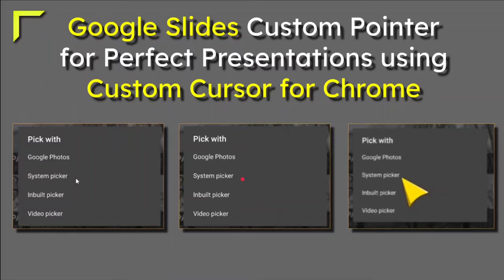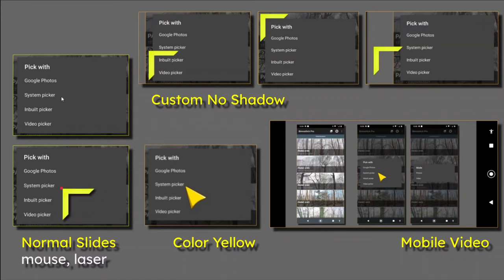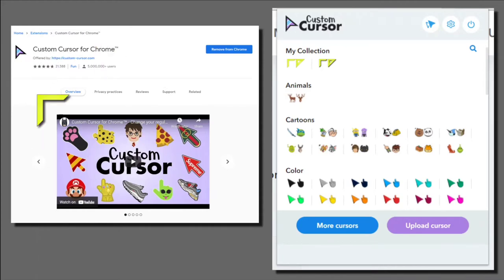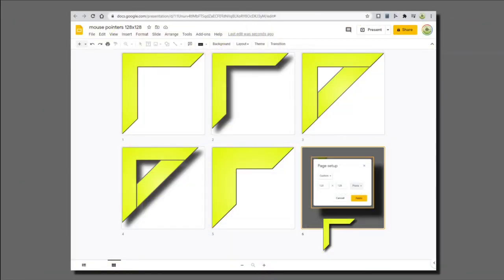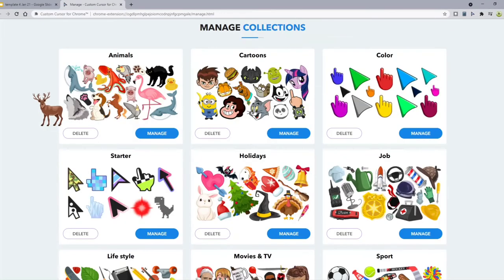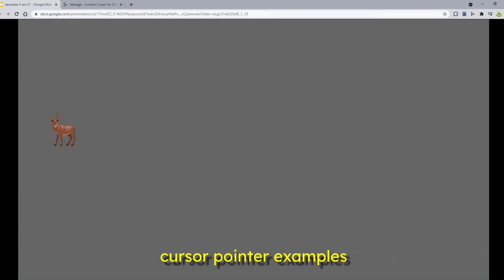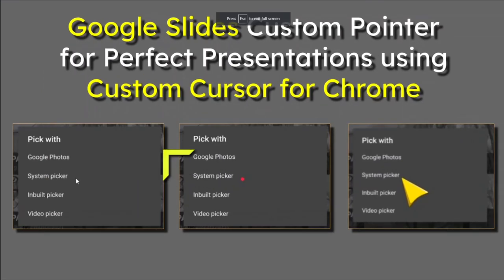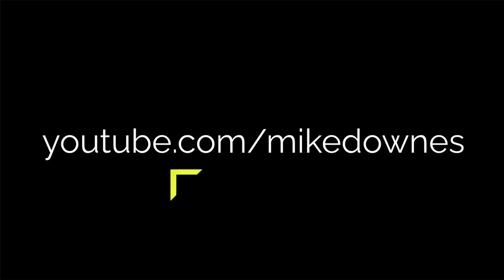Google Slides Custom Pointer for Perfect Presentations using Custom Cursor for Chrome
Now you can use ANY Pointer for Google Slides using the Custom Cursor for Chrome. There are 100s of ready made mouse pointers, or you can make one of your very own like I have done.

00:00 Intro
00:32  Google slides Before and After
01:44 Custom Cursor for Chrome
02:55 How to Make using Google Slides
03:18 Ready Made Examples
04:50 IMPORTANT use /preview
06:00 Other examples

The Point of any Pointer is to highlight something important on screen - so choose or make the RIGHT pointer for the job you have - whether that be a presentation, screen revording or just reading your eamil or a webpage. Also works with Twitter and Facebook.

I have made a Custom Yellow Set Square taht works (for me) as a left and top guide, then as an L-shape frame and also as a right pointer. This video explains all: